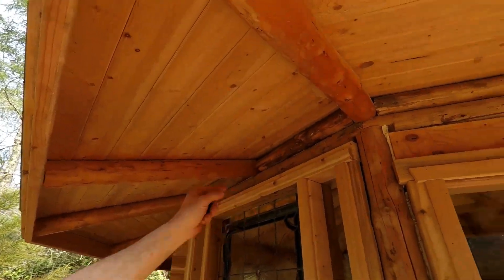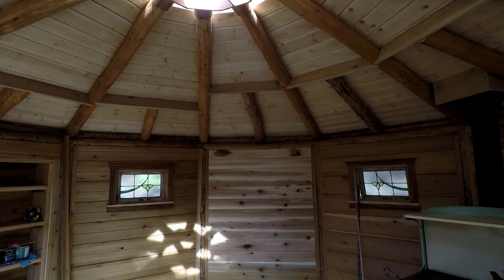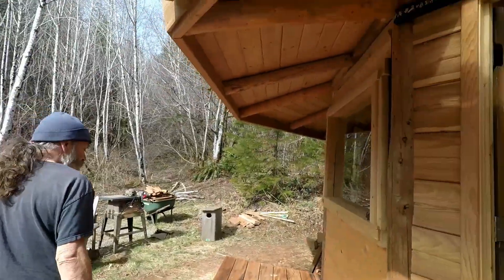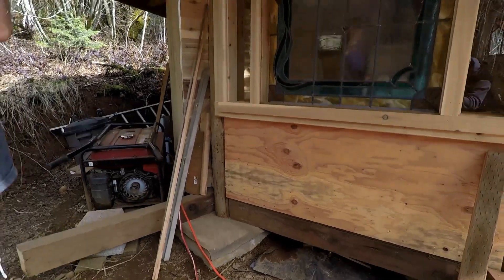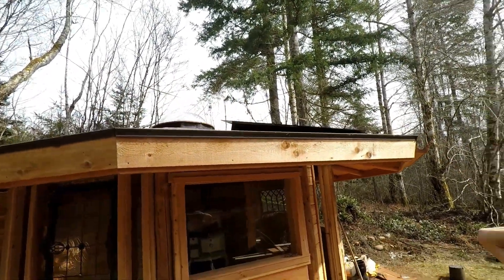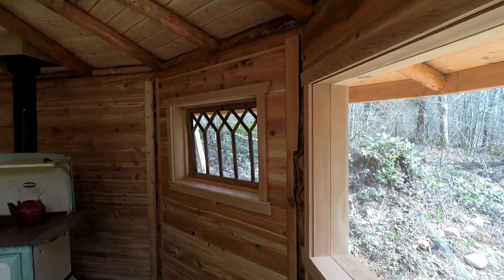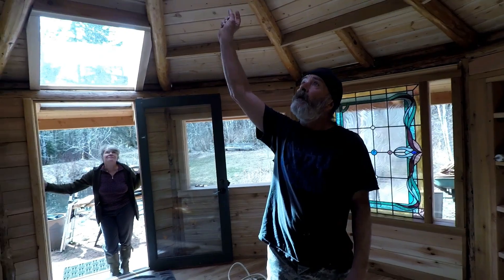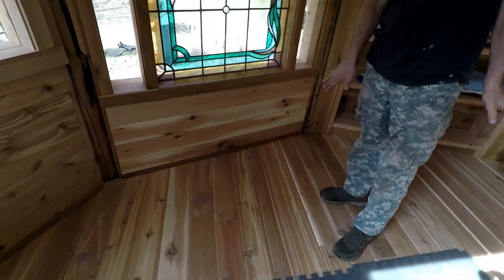Offgrid Cabin Building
An offgrid roundhouse structure in progress. Just going over some of the materials used and the building process. More to come in the future!